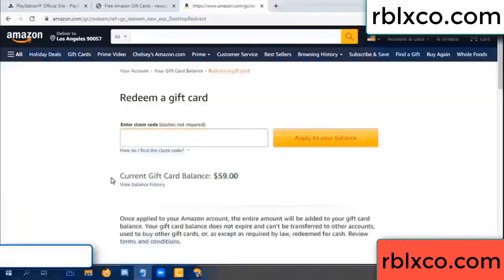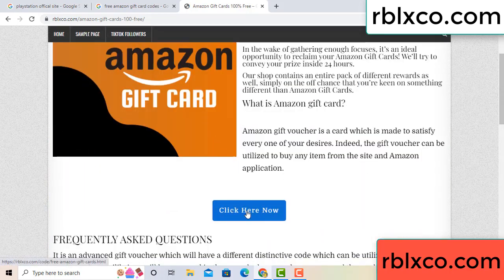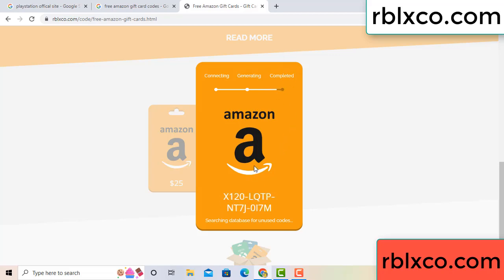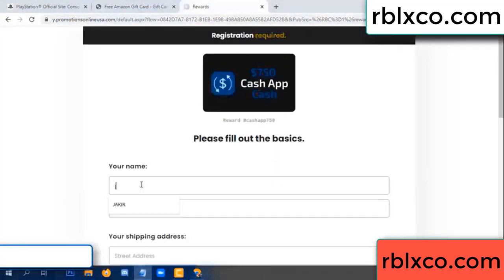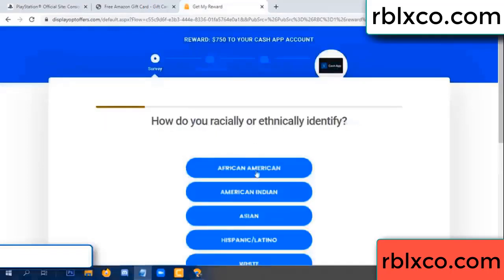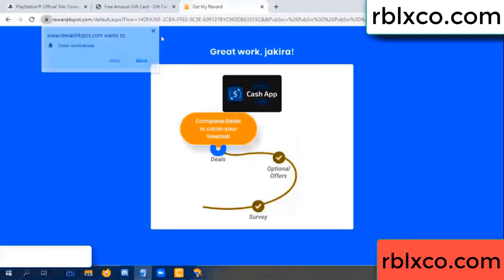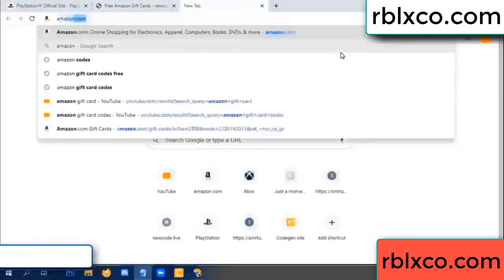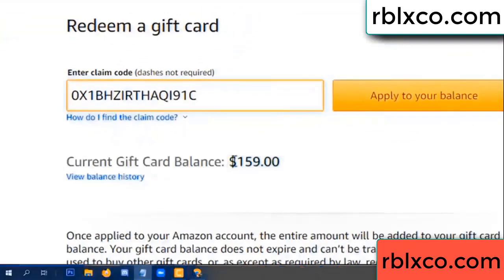amazon gift card codes 2022 ////amazon gift card codes redeem